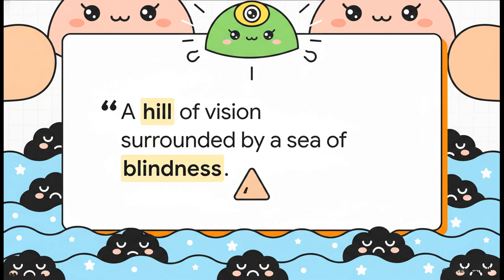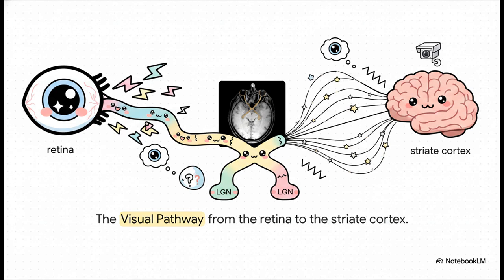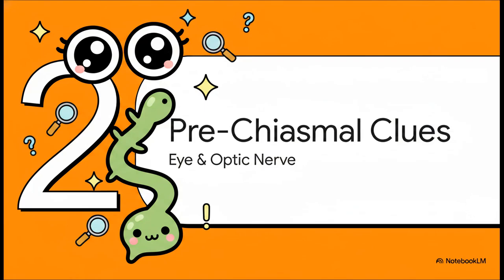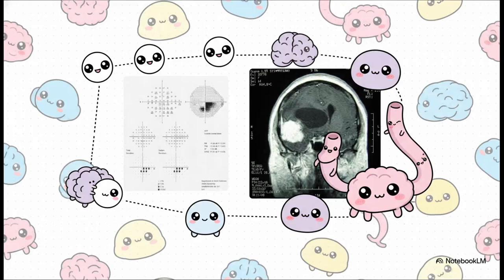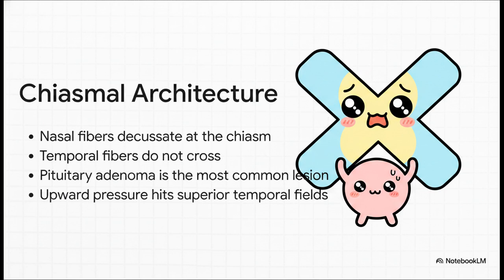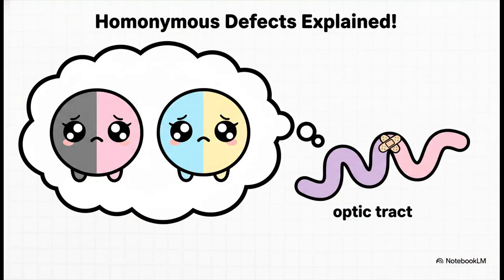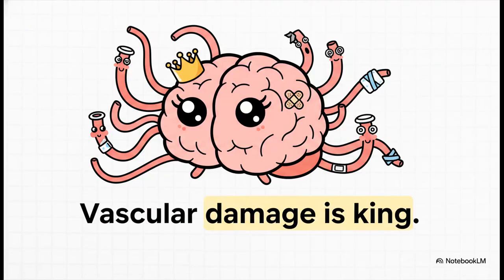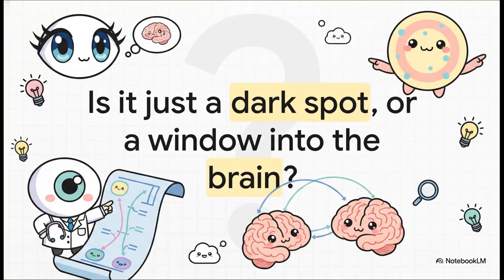Mastering Visual Fields: How to Localise ANY Defect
PEG 5

👁️ Can you look at a visual field plot and immediately pinpoint exactly where a brain lesion, stroke, or tumor is located?
In this video, we are breaking down the clinical logic and anatomy you need to master visual fields and localise ANY defect with confidence. Whether you're an optometry student cramming for exams or a clinician looking to sharpen your diagnostic skills, this step-by-step walkthrough will change how you look at perimetry plots forever.

🧠 What you’ll learn in this guide:

The Diagnostic Blueprint: Tracking defects from the retina, through the optic chiasm, optic radiations, and right back to the striate cortex.

Anatomical "Whys": Why temporal lobe lesions create a "pie in the sky" defect, and the neurology behind macular sparing.

Grid Selection: When to step away from a standard 30-2 and utilize a 10-2 grid or an Amsler grid for central defects.

Clinical Pearl Checklist: A quick-fire mental framework you can use during your next clinic shift to instantly narrow down a neurological field loss.

Stop memorizing patterns and start understanding the pathway!